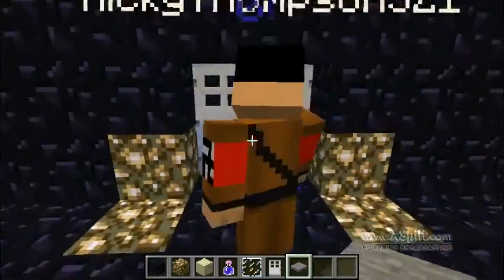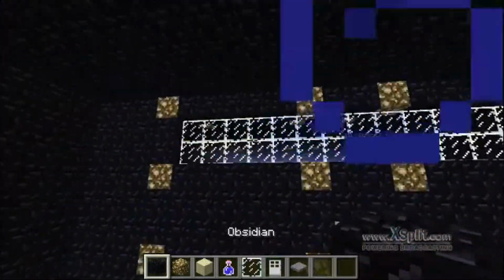Let's Build: Ghast Chamber Part 1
Ricky and Eric do some post-commentary while building "Ghast Chamber".